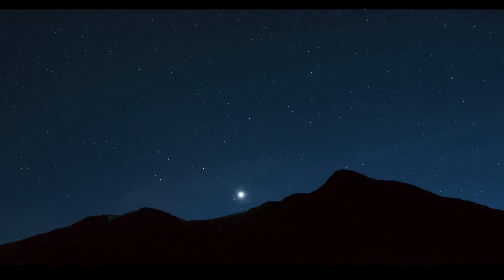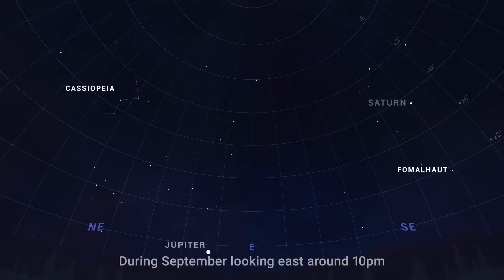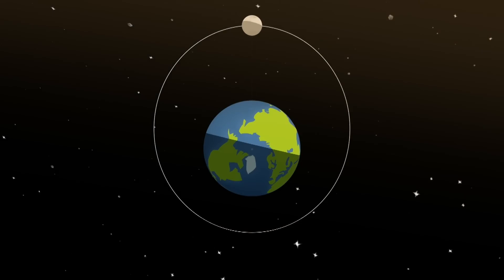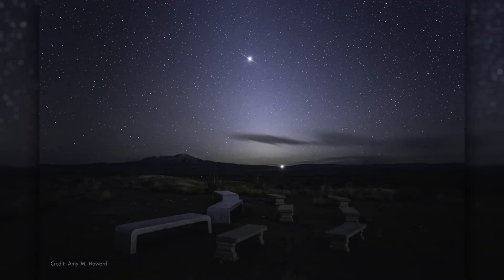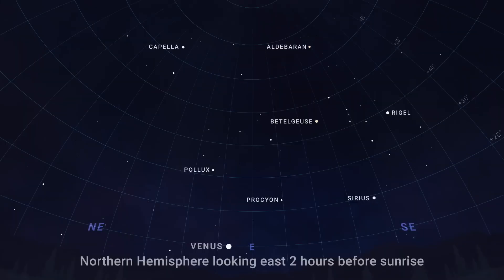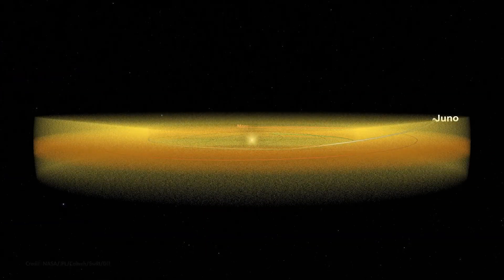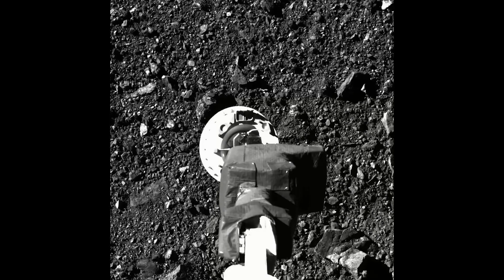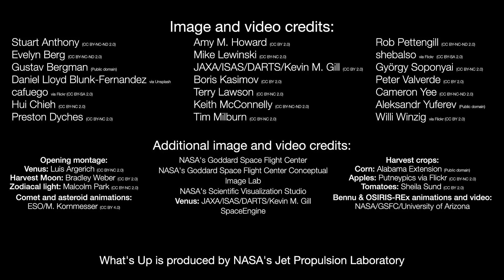Whats Up September 2023 Skywatching Tips from NASA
What are some skywatching highlights in September 2023?

Venus returns to the early morning skies as a bright beacon in the east. The full moon at the end of the month is known as the Harvest Moon. And if you have access to dark skies away from urban light pollution, you might be able to glimpse the faint, glowing pillar of the zodiacal light.

0:00 Intro
0:13 Venus in the morning sky
0:36 Viewing Jupiter and Saturn
1:01 The Harvest Moo
1:37 The Zodiacal Light
2:50 OSIRIS-REx asteroid sample return
3:21 September Moon phases

Thank you for joining us on this incredible voyage through NASA's wonders. If you enjoyed this cosmic adventure, don't forget to hit that 'like' button to let us know, and please subscribe to SpaceVoyage360 for more thrilling journeys into the heart of space exploration. Your support fuels our mission to bring the cosmos closer to you.